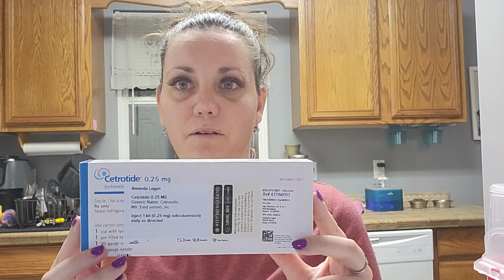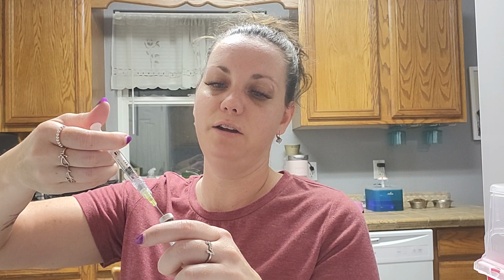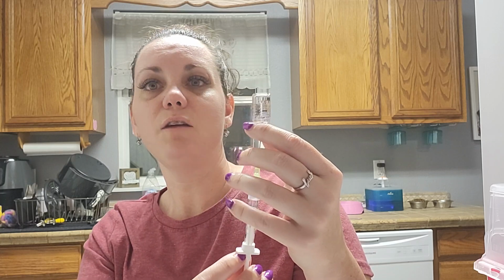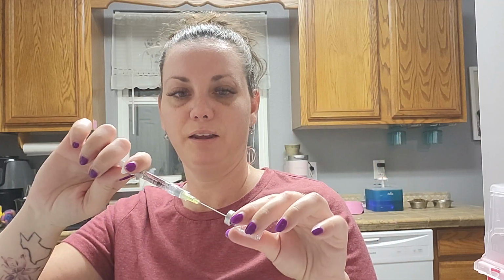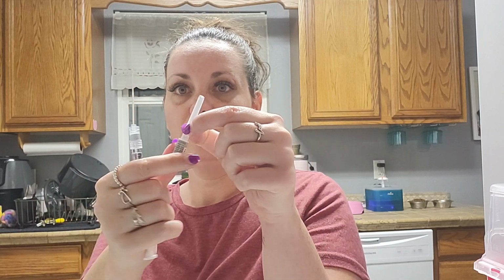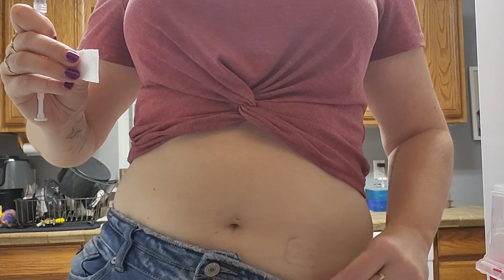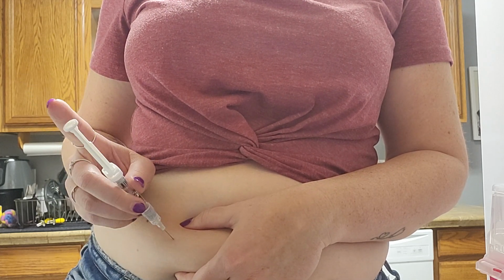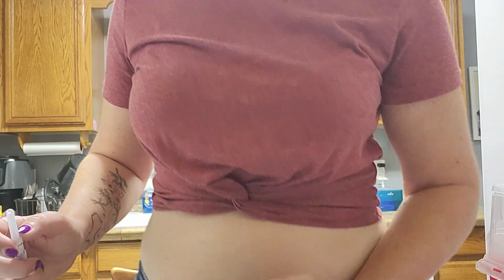Single mother by choice | IVF, first injection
In this video I'm demonstrating a sub-q injection, my first IVF injection. I'm a registered nurse, so it's pretty easy for me, but I still don't like being on the receiving end of the needle 😂